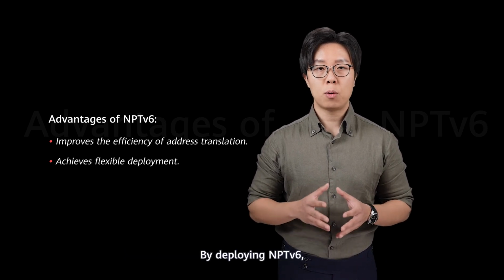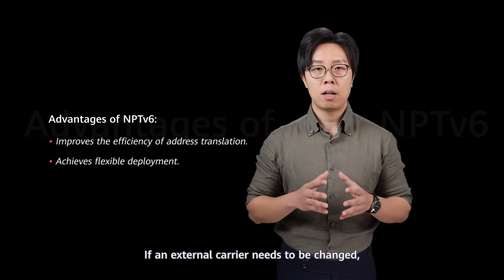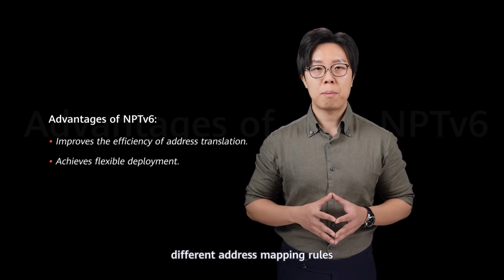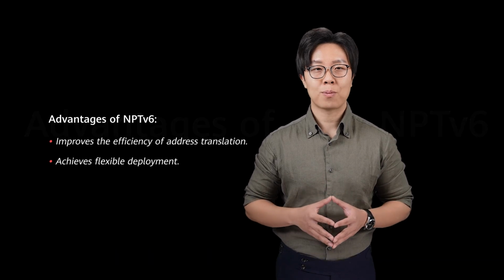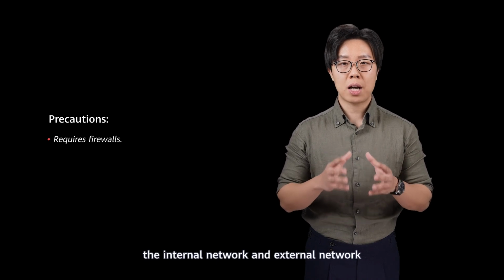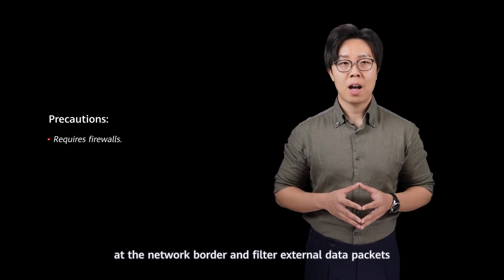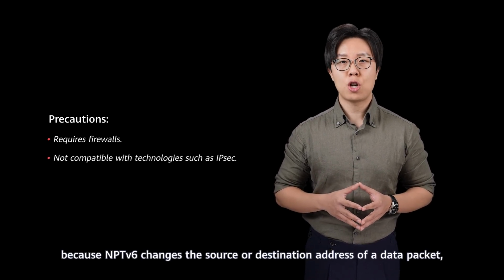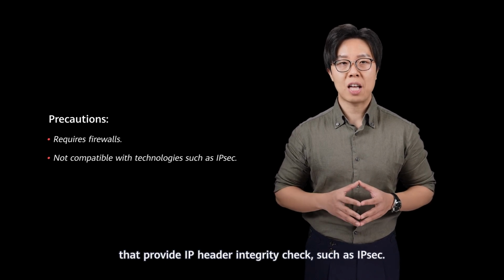IPv6 Enhanced Series 10: Introduction to IPv6 NAT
IPv6 NAT, an address translation technology built for IPv6, solves the problem of IPv4 address exhaustion. As one of the technologies in IPv6 NAT, NPTv6 overcomes the deployment shortcommings of NAT44 and becomes an formal international standard. How does this technology guarantee the independence of edge networks and effectively manage dual-homed scenarios? Watch this video to find the answers.